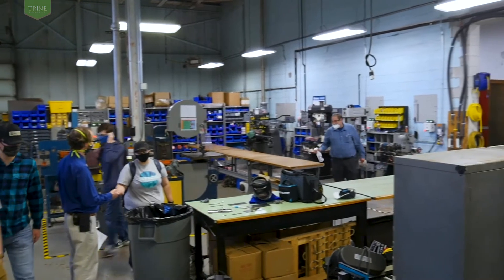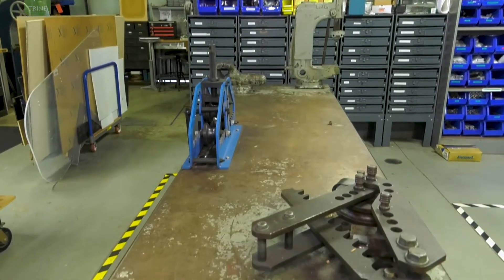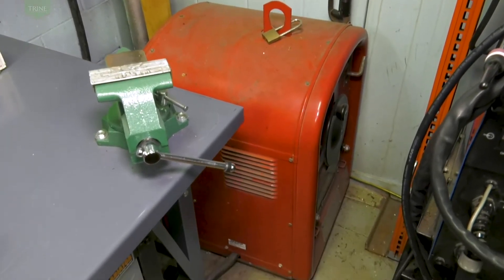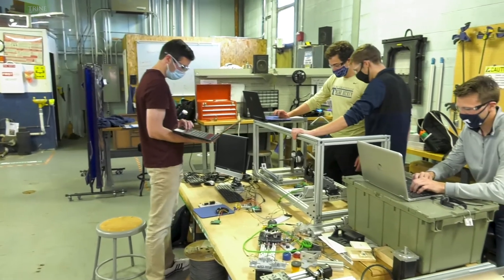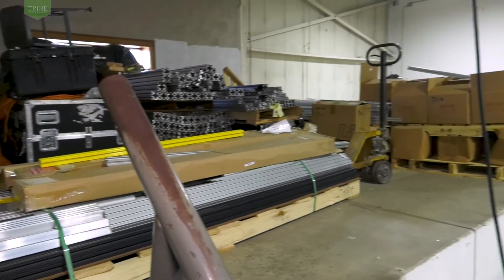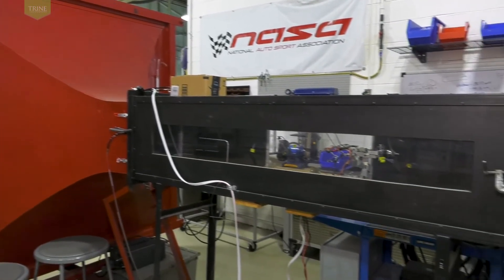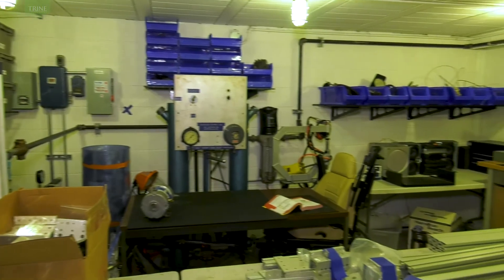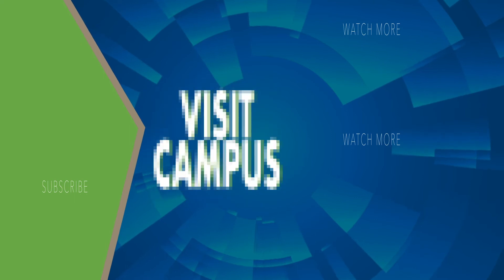Mechanical Engineering: Student Design Center Lab | Trine University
This 2800 square foot workshop in the Student Design Center (SDC) is reserved for student project workspace and manufacturing processes lab.
Equipment includes a Bridgeport milling machine, two lathes, a sheet metal brake/shear, iron worker and tubing bender.

The joining area features Gas Metal Arc Welding (2-machines), Gas Tungsten Arc Welding, Shielded Metal Arc Welding, and Oxy-fuel cutting/welding and brazing. Work benches and tools are provided for student groups.
This space is staffed with either a student monitor, technician, or faculty member. However, students may work in independent groups after undergoing safety training.

2,808 square feet on the ground floor and an additional 374 square feet of mezzanine for storage is designated for wind tunnels and space for students to build projects. The super sonic wind tunnel has an approximate run time of 30 seconds at Mach 2. The subsonic wind tunnel has a 16” by 16” cross section and can reach approximately 100 miles per hour.

A 5-horsepower engine dynamometer is installed in an enclosed and ventilated, 360 square foot space in the SDC. Much of the equipment features an RFID lock system that takes a photo of the student as they unlock the equipment.